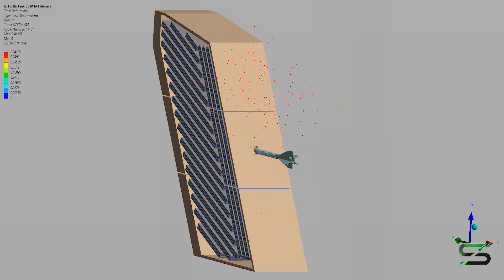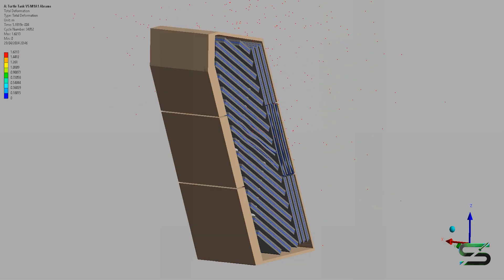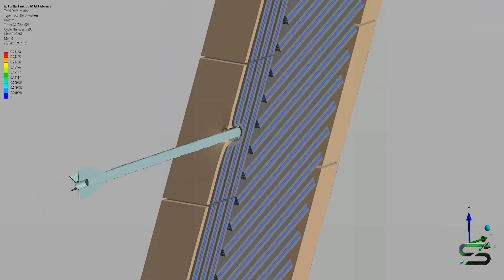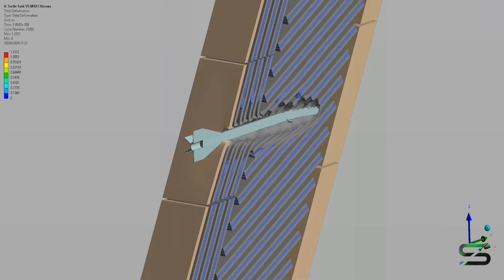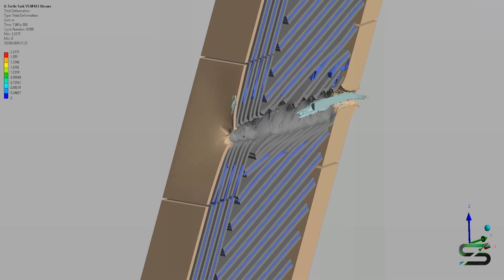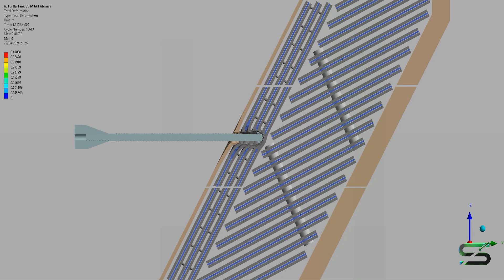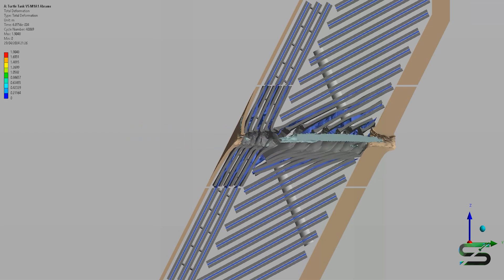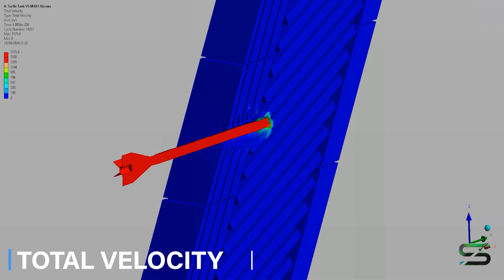T-72B3 VS M1A1 Abrams Turret Side | Armour Piercing Simulation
This simulation shows the impact of the 125mm APFSDS-T with a Tungsten Alloy penetrator being fired from a Russian T-72B3 tank with a cage armour at a range of 0.8km, targeting the turret side of a US M1A1HA Abrams tank.

In early April Russian engineers took the cope cage to its next level, completely enclosing an entire tank in sheet metal with an electronic warfare device mounted on top to counter drones. While this might look ridiculous, it seems to actually work.

This is an approximation to the Heavy Armor version of M1A1 Abrams tank turret side which has a 1st Generation depleted Uranium armor.

Here we used a Russian T-72B3 tank fitted with  2A46M-5 gun which recently reported destroying a US-made Abrams tank of the Ukrainian army with the first shot in the Avdiivka area.